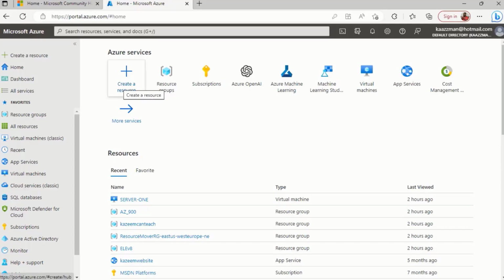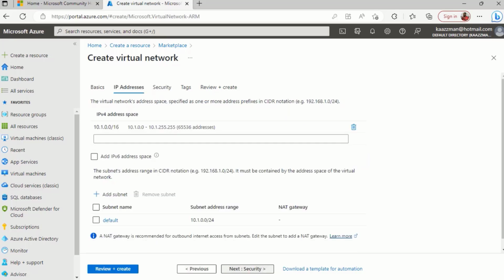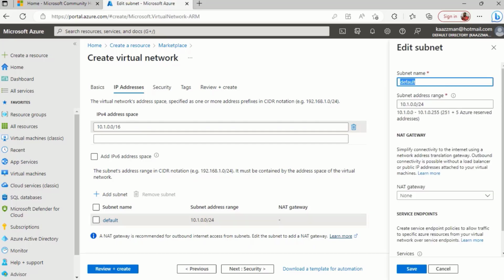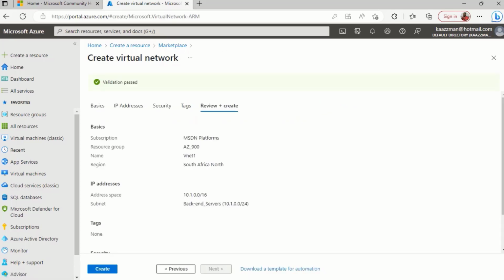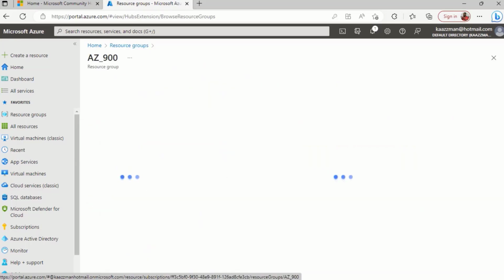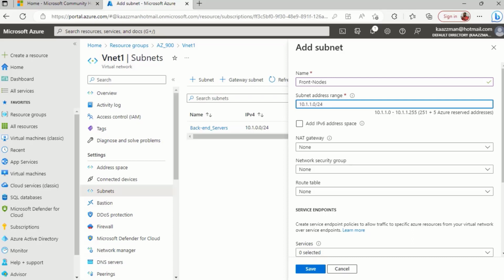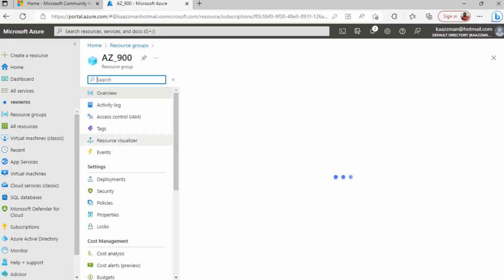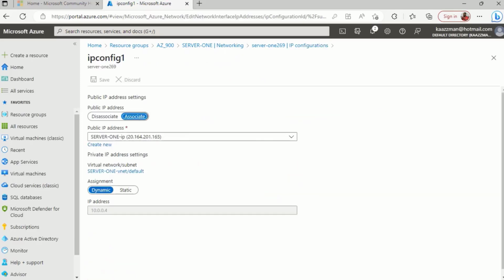AZ-900 - Azure Virtual network (VNET) setup and configuration | Microsoft Azure Fundamentals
In this video, I'll walk you through the step-by-step process of setting up and configuring an Azure Virtual Network (VNET). 🚀🔌🌍

🔹 Understand the basics of Azure Virtual Networks
🔹 Learn how to create and customize your VNET
🔹 Learn how to configure a private IP address for your Azure Virtual Machine (VM)

🎯 Whether you're a network administrator, cloud enthusiast, or just curious about the Azure ecosystem, you should check it out! 👀🔥